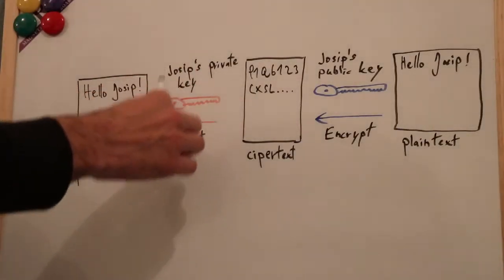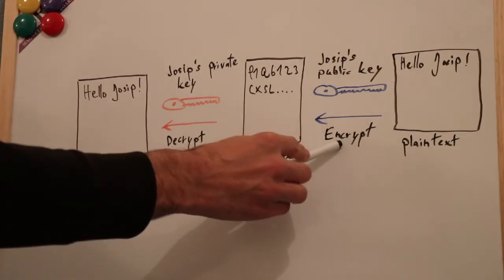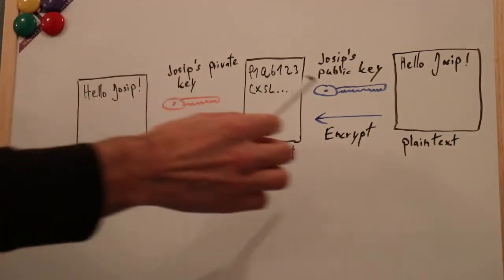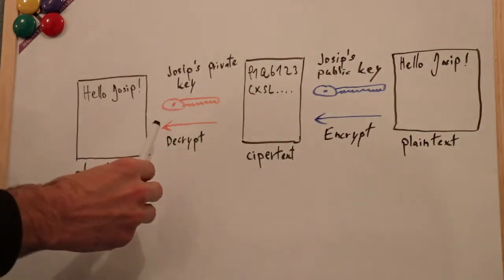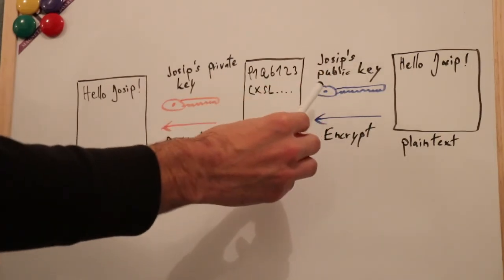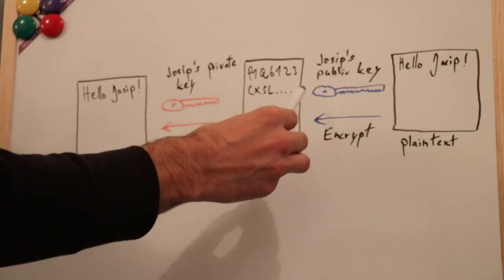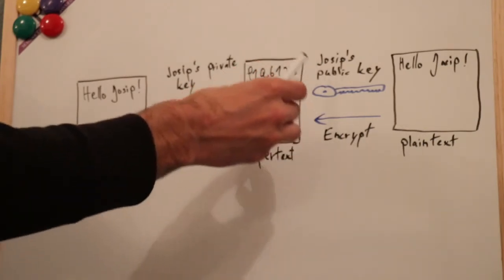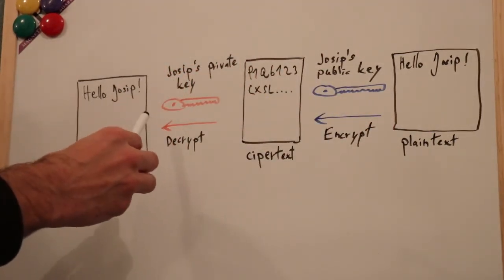Public-key cryptography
Introduction to public-key cryptography.